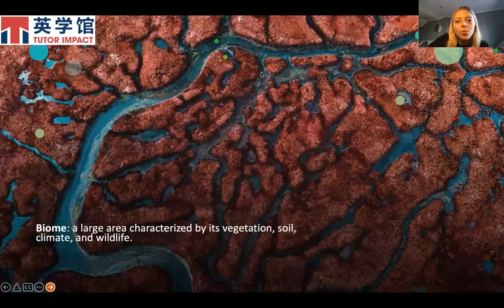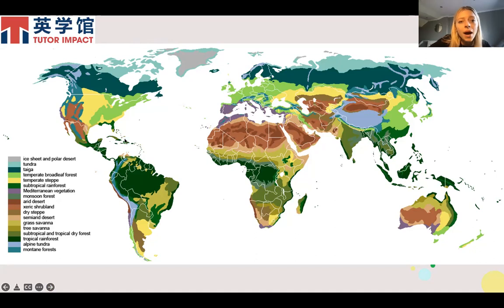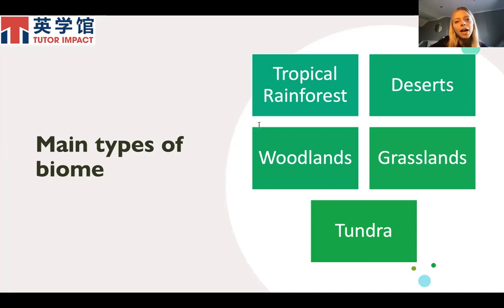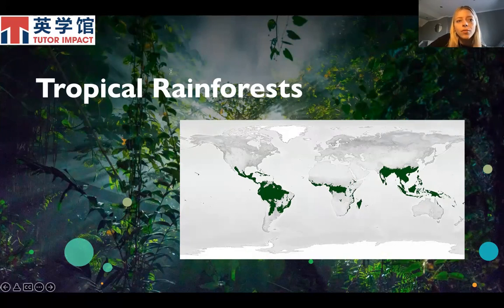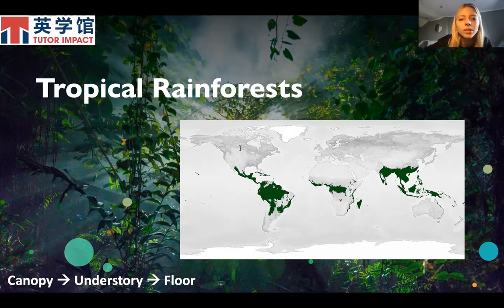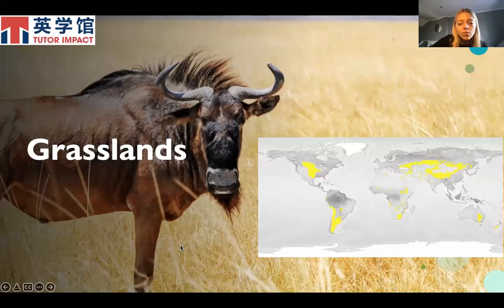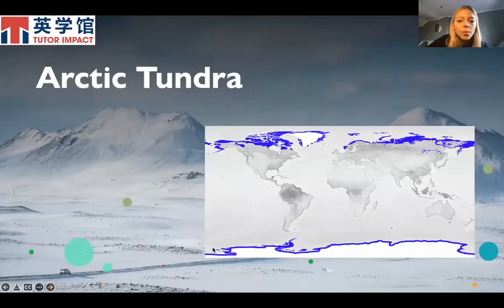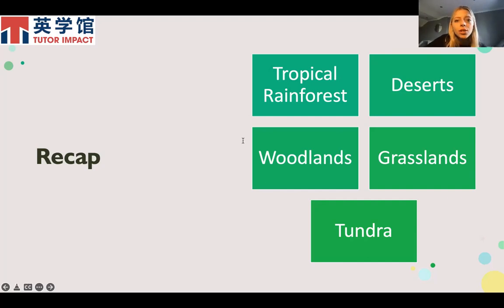What are Global Biomes?